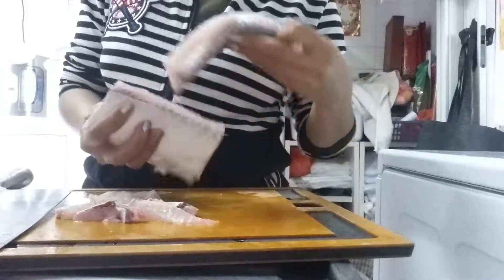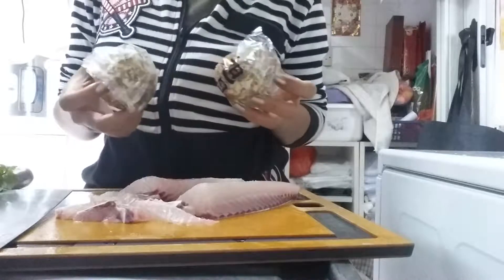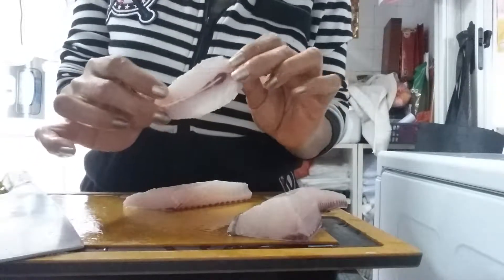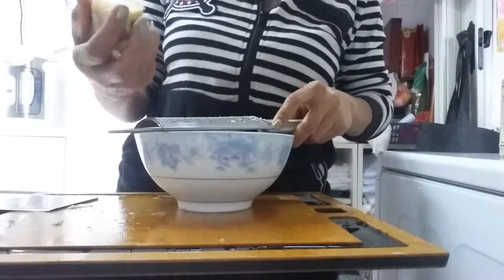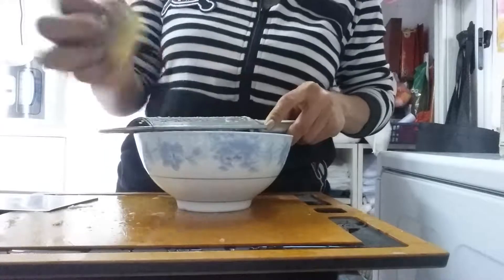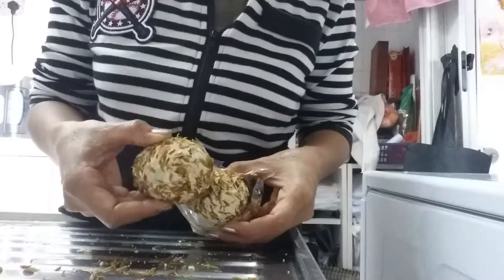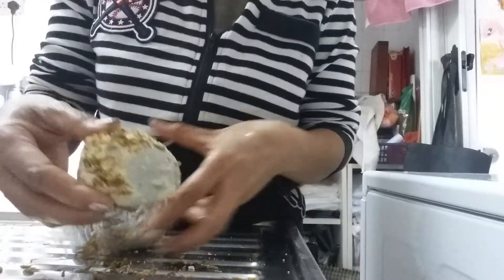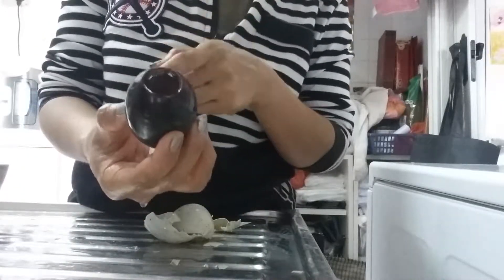Chinese style fish soup w/preserve egg and parsley in 12 mins ready to serve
👌 Simple easy quick 😊

* Fresh fish meat
* 2 pcs.preserve egg
* parsley
* 3 pcs ginger mince some for fish mar.
* 2 tspn light sauce
* 1/2 tspn salt
* 1/2 tspn pepper
* a lil bit turmeric (optional)